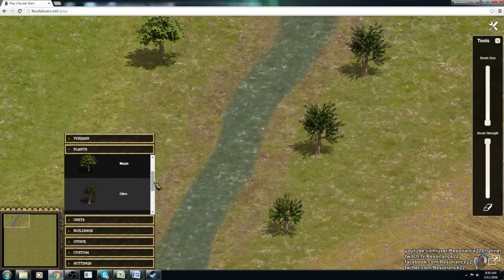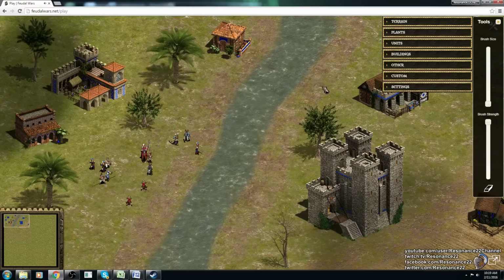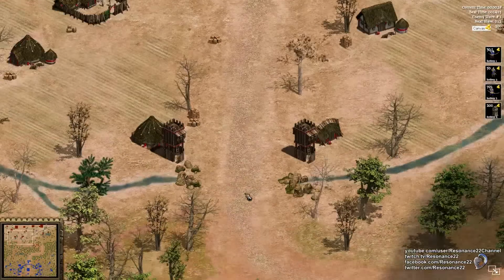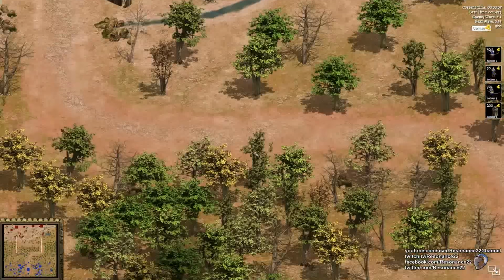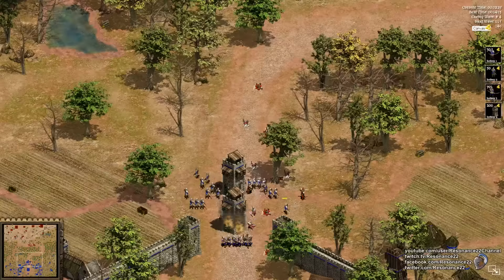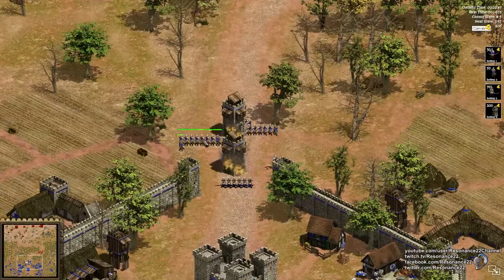Feudal Wars: Kickstarter & New Gameplay!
Feudal Wars is an upcoming free to play browser-based RTS styled after the classic old-school RTS titles of the 90s such as Age of Empires 2. The Feudal Wars Kickstarter is now live! By supporting us on day 1 you can make Feudal Wars a reality. :) Thank you and GLHF!

Feudal Wars Kickstarter Date: February 15, 2016
Feudal Wars Release Date: Pending 2016